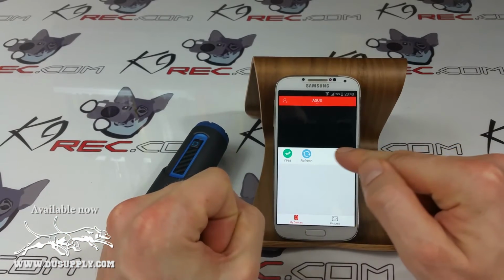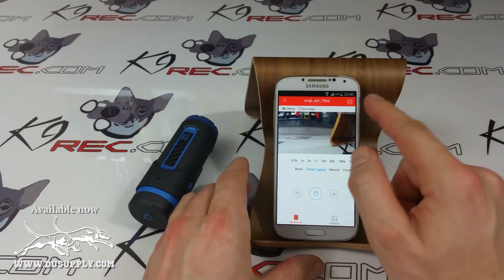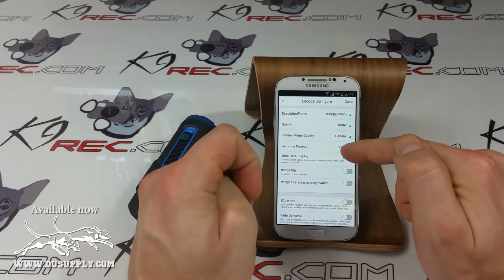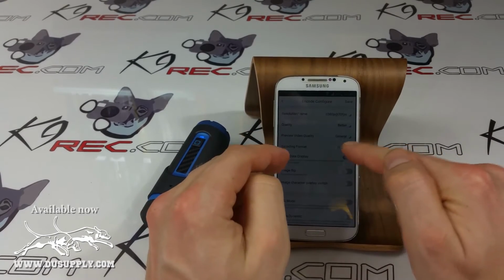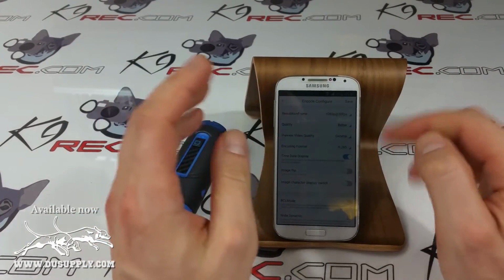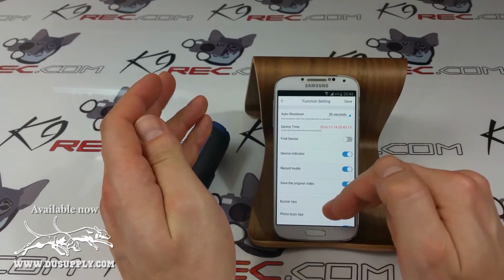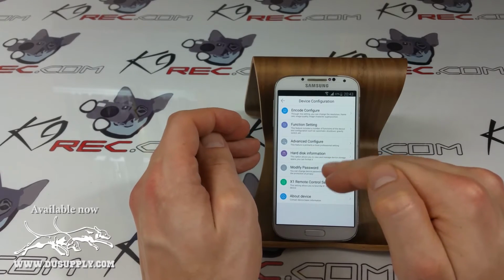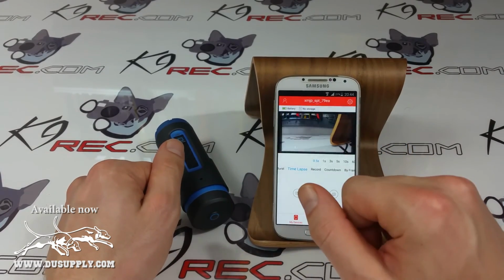5 Connect to app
How to connect the the new Action camera for our K9 Rec vests to the app